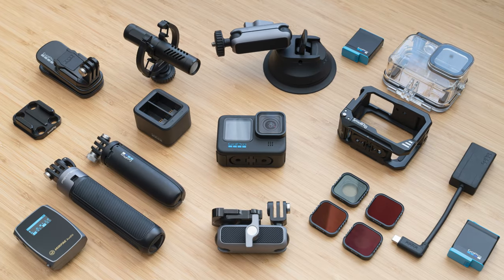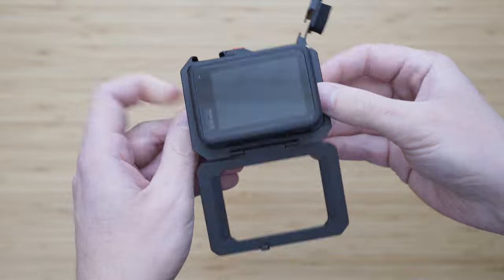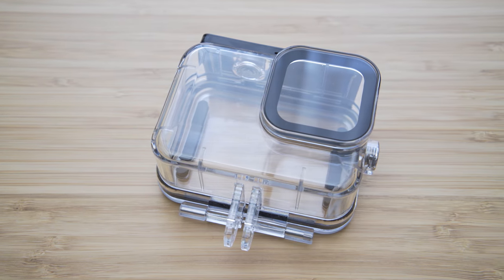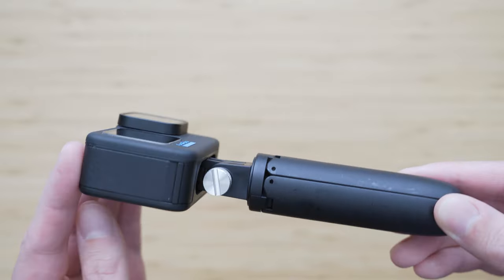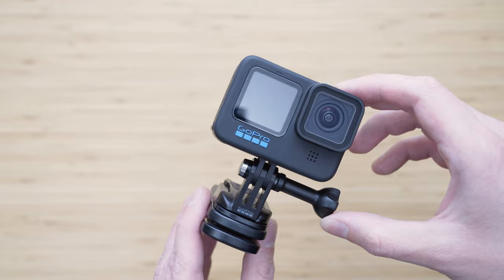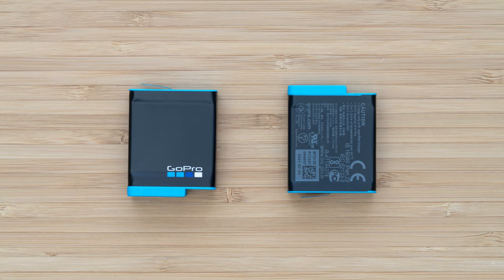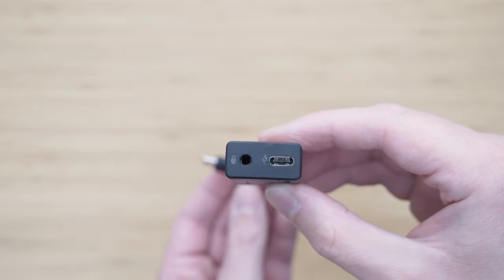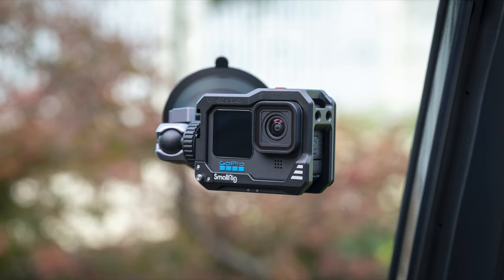GoPro Hero 10 / Hero 9 - Best Accessories + Overheating Fix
0:00 GoPro Hero 10 Black
0:55 GoPro Hero10 Screen Protector
1:31 GoPro Sleeve + Lanyard for Hero 10 / 9
1:54 SmallRIg Cage for Hero 10 / 9
3:34 Telesin Waterproof Housing
4:16 Sirui Travel 5C Tripod
5:27 SmallRig GoPro Buckle to Arca Adapter
5:43 PGYTECH Extension Pole
6:15 GoPro Shorty
6:40 PGYTECH Suction Cup Mount
7:10 PGYTECH Triple Cup Suction Mount
7:29 PGYTECH Adhesive Mount
8:03 PGYTECH Handlebar Mount
8:31 GoPro Magnetic Swivel Clip
9:00 SmallRig Clamp with Magic Arm
9:40 Freewell Standard Day Filters
10:28 Freewell ND1000
10:53 GoPro Dual Battery Charger + Battery
11:34 PGYTECH Carrying Case Mini
11:56 PGYTECH Carrying Case
12:55 GoPro Media Mod
12:37 GoPro 3.5mm to USB-C Adapter
13:01 Mirfak N2
13:19 Deity V.Lav
13:38 Mirfak WE10 Pro
14:14 Summary

DJI Pocket 2 vs GoPro Hero 10 Black - Hero's Redemption

GoPro Hero 10 Black Review - GP2 Makes a Difference

GoPro Hero 10 Black vs Insta360 One R 1 Inch - Different approach